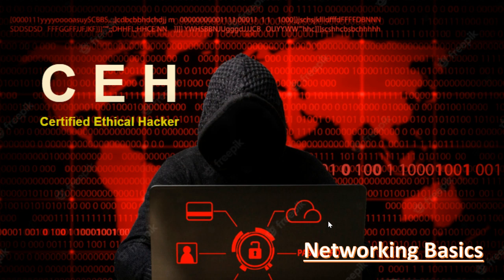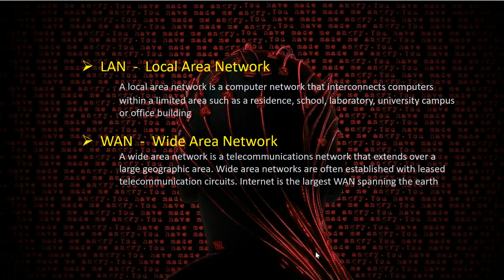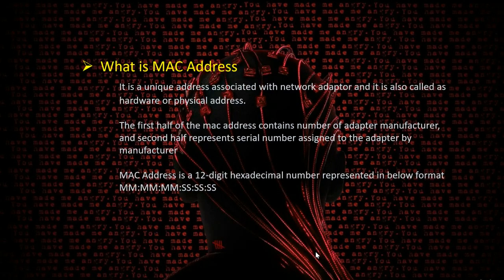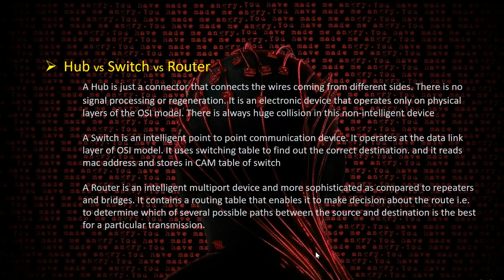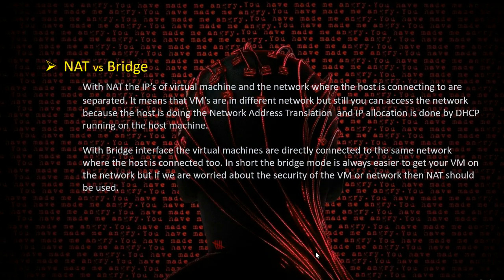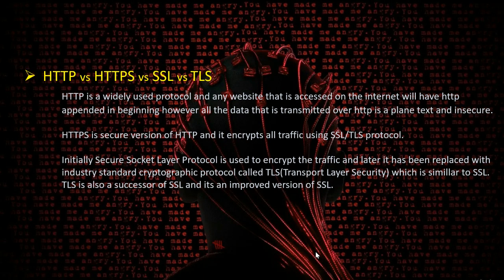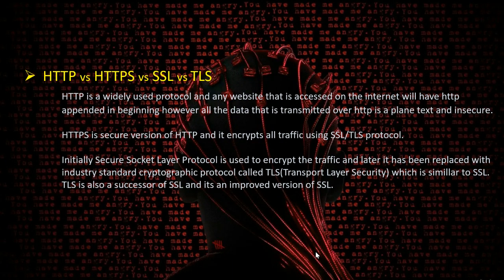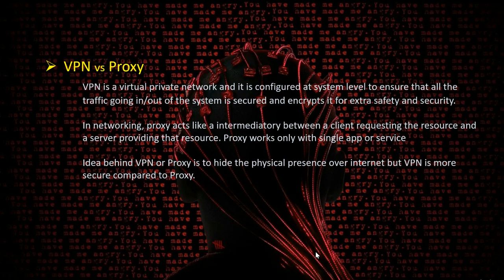CEH Networking Basics | CEH Class | Network Basics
This video covers the Networking basic concepts that one must be aware before starting of with CEH Course Content